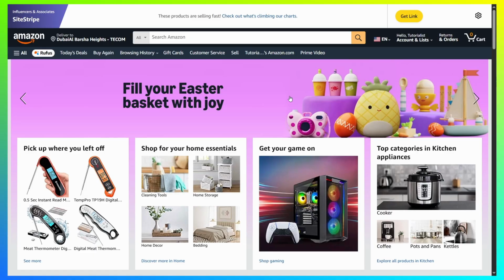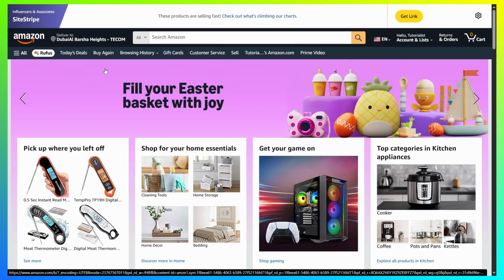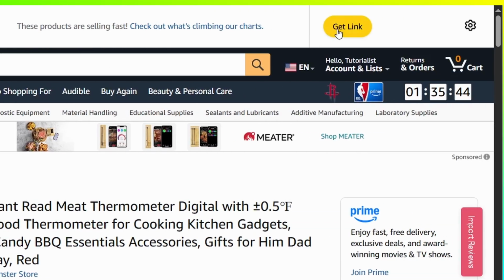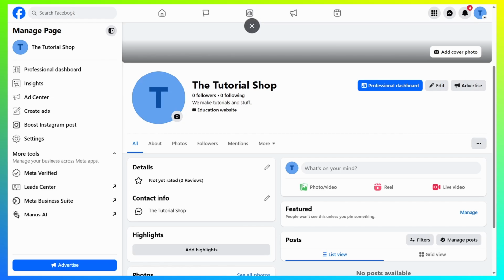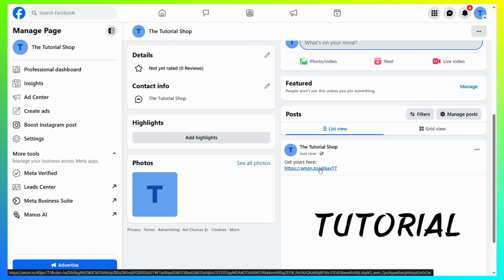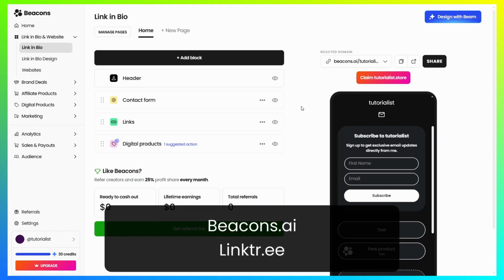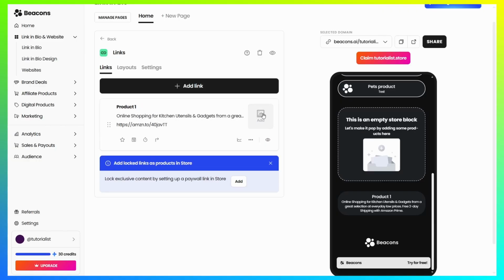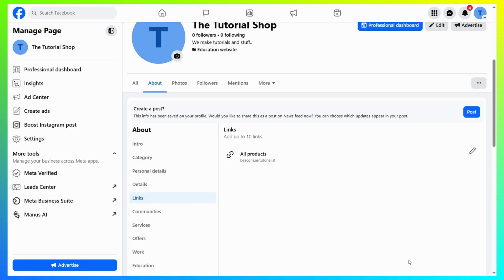How to Promote Amazon Affiliate Links on Facebook (New Method)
How to Promote Amazon Affiliate Links on Facebook | Drive Traffic And Clicks

In this tutorial, you’ll learn how to promote Amazon affiliate links on Facebook and turn posts into a steady traffic source. I’ll show you how to choose the right products, create engaging posts, and place your affiliate links properly so people can find them easily. This method works for pages, groups, and content-based strategies. If you’re wondering how to promote Amazon affiliate links on Facebook as a beginner, this simple approach helps you stay compliant while increasing clicks and potential earnings over time.

I hope you found my How to Promote Amazon Affiliate Links on Facebook video useful!